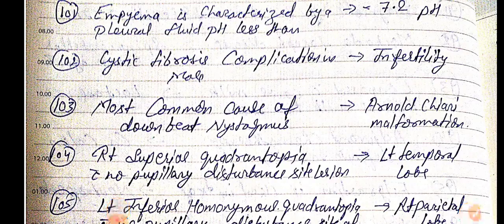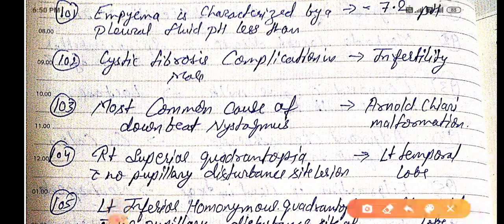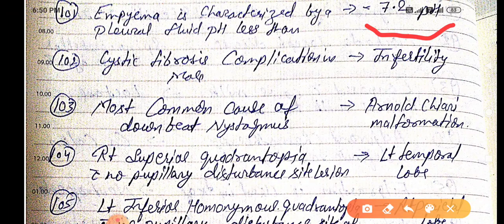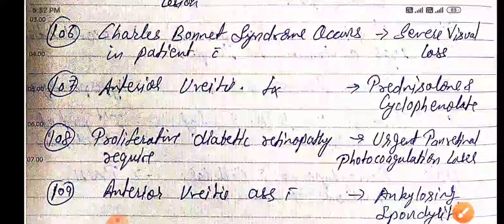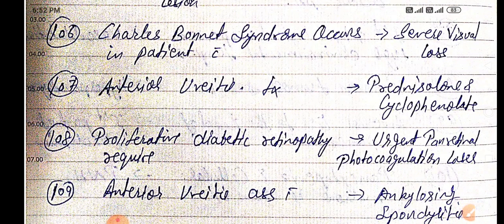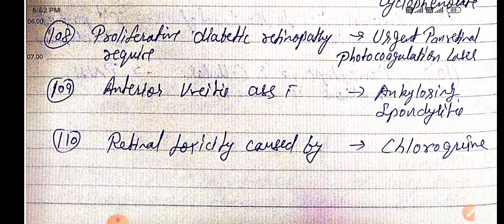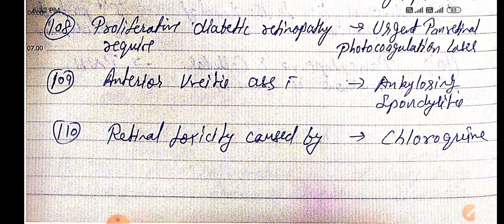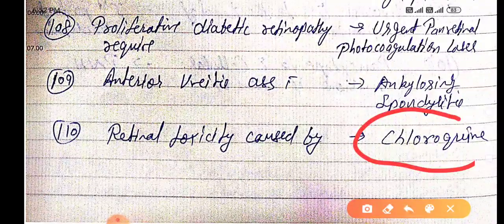Neet pg 2021 important one-liners part 11